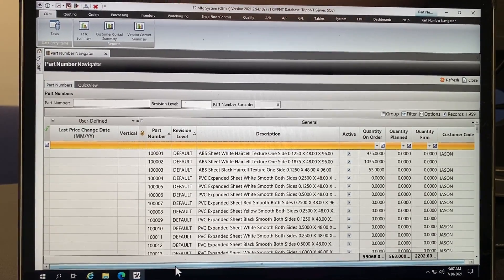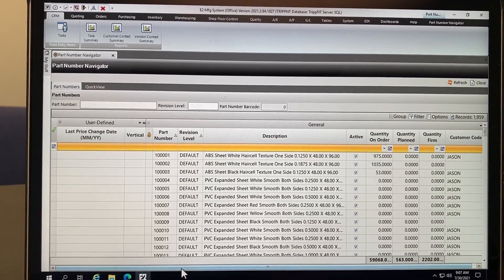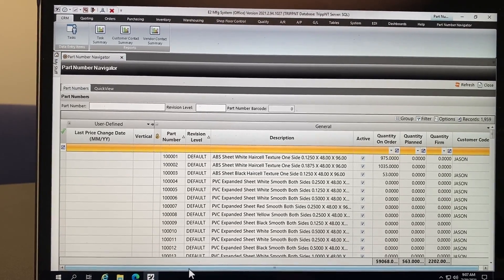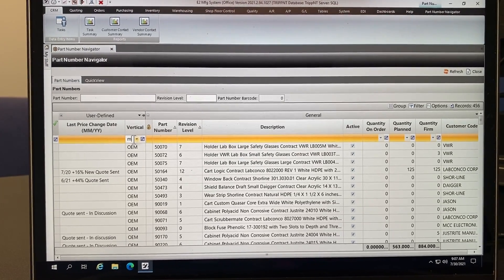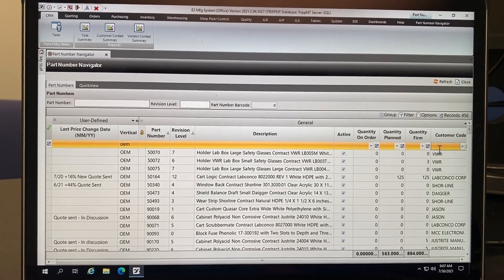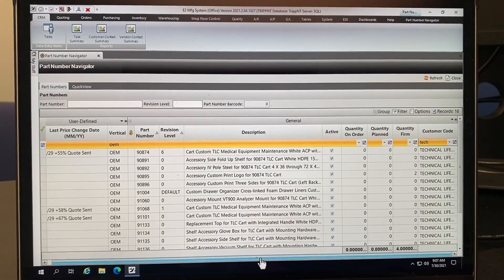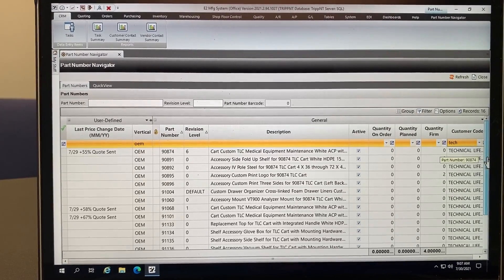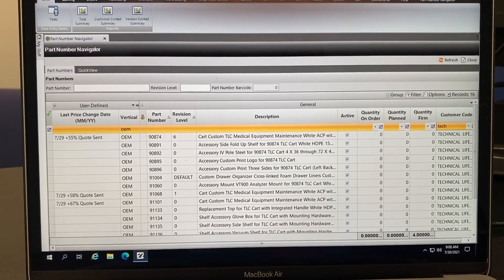OEM Part Management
Norm